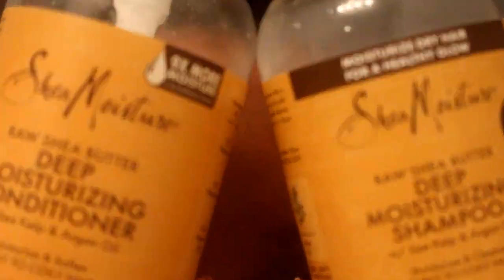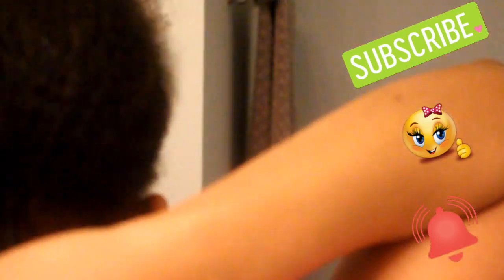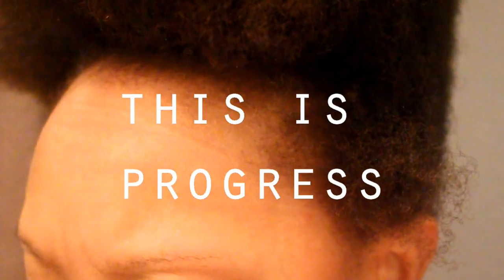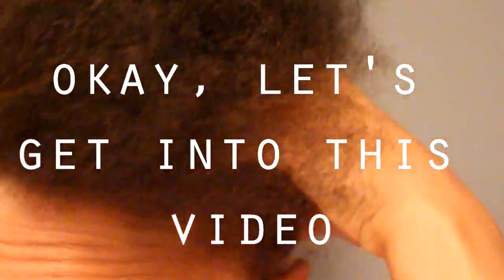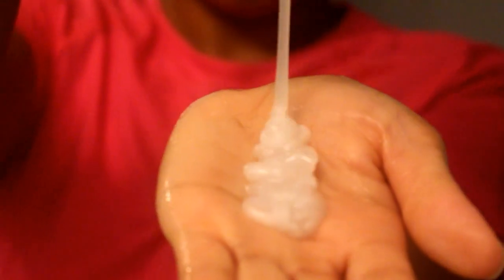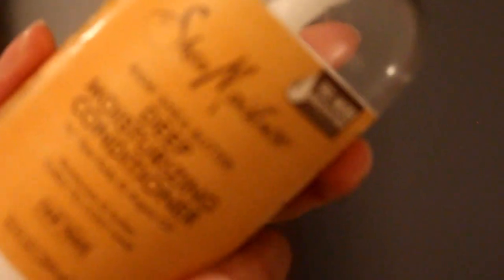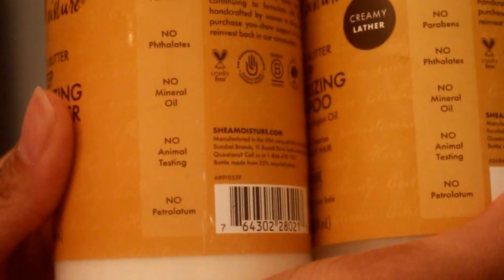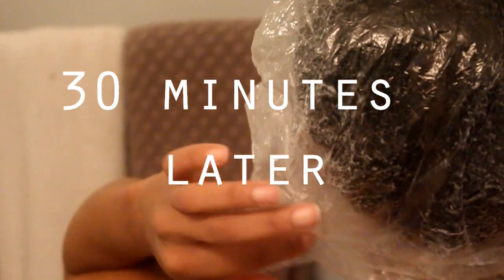(479) 2024 Shea Moisture (Raw Shea Butter) Updated Review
This channel is about Hair, Beauty and Life